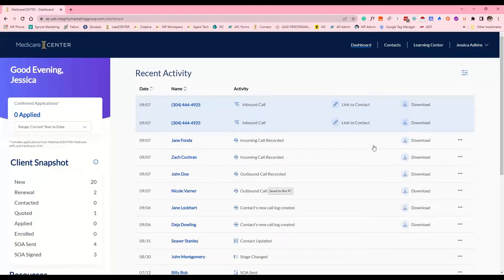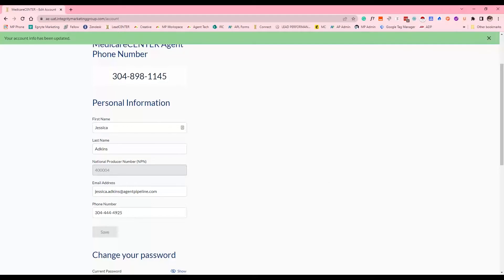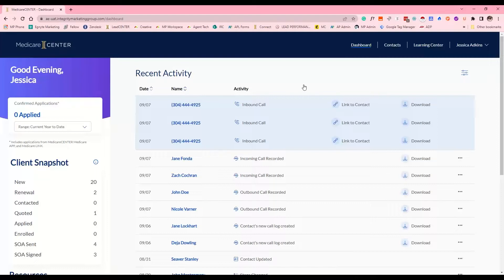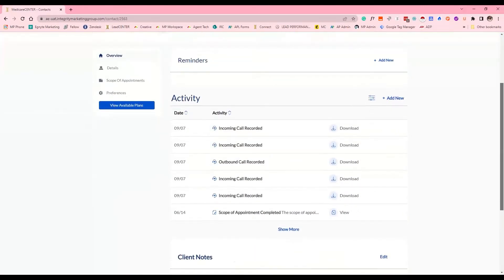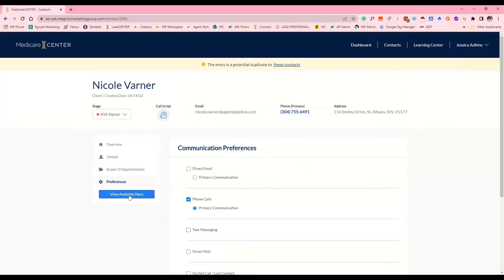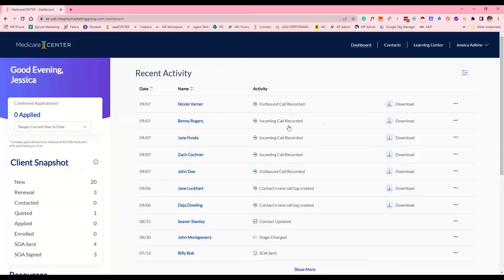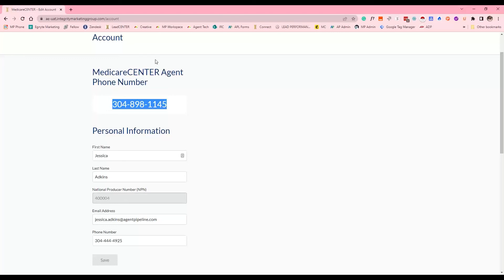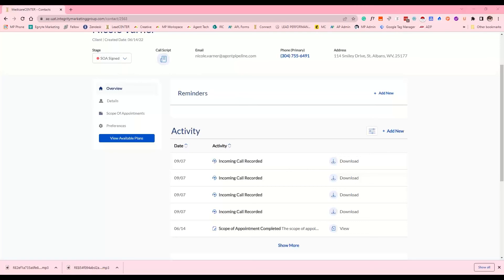MedicareCENTER Call Recording is NOW LIVE!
| MedicareCENTER's Call Recording Solution is NOW LIVE!